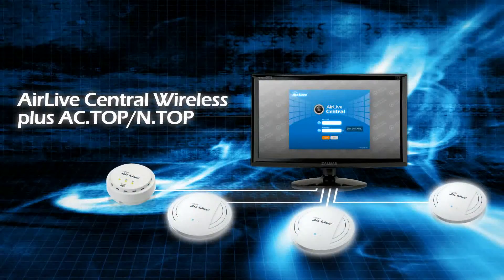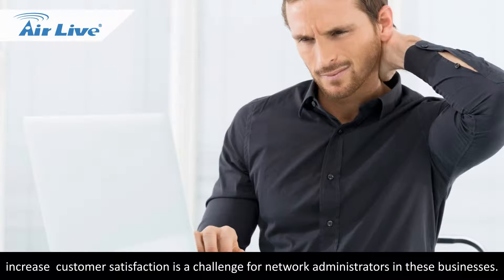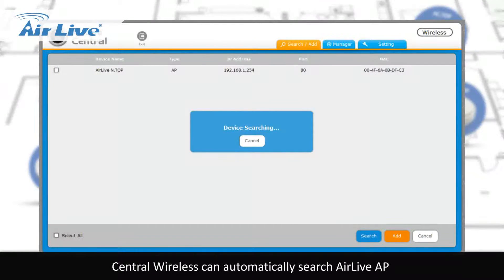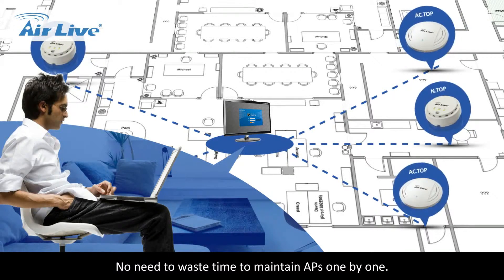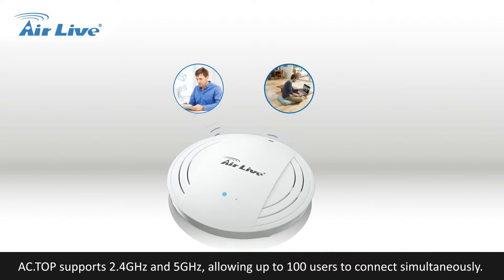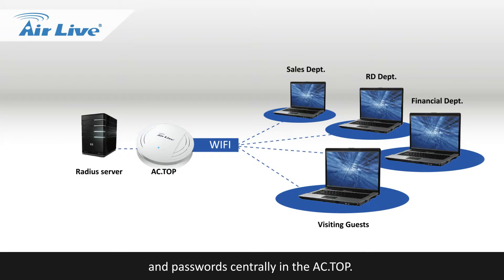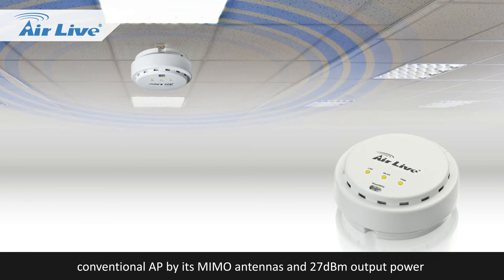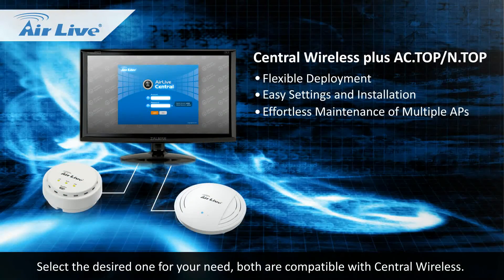AP Router Airlive N.TOP POE 802.11 A/B/G 300MBPS ARGSeguridad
5 modos de funcionamiento, amplio rango, largo alcance. Totalmente administrable.